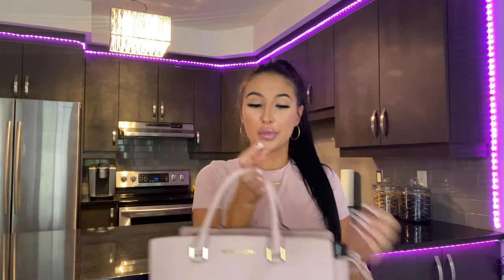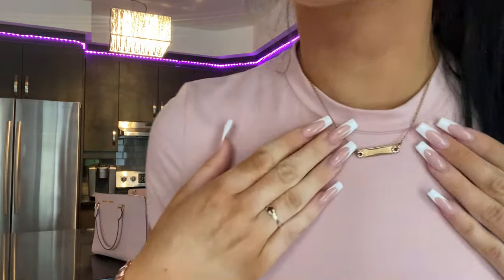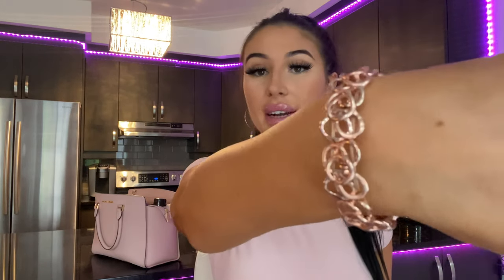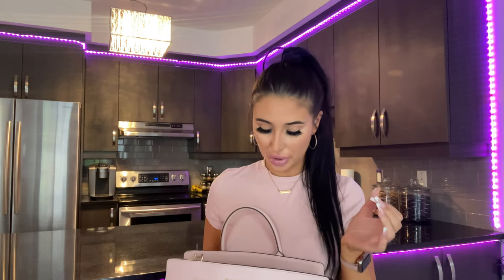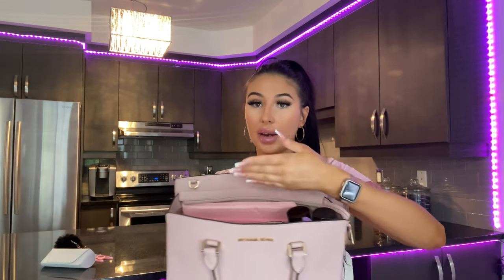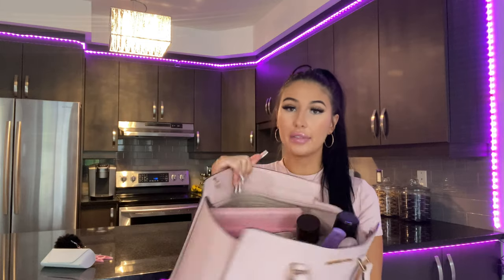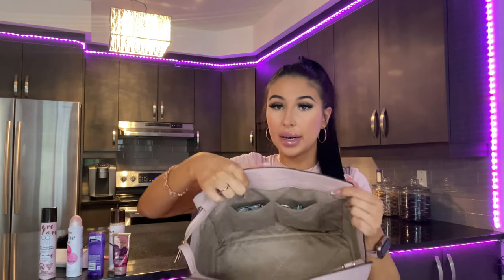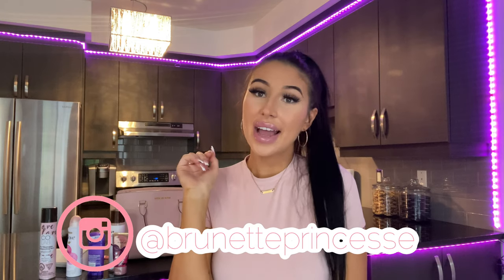What’s In My Purse (Michael Kors Selma Satchel) | brunetteprincesse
Hey babes 🎀

Purse: Michael Kors Selma Satchel (medium)

Poshmark: BPRINCESSE